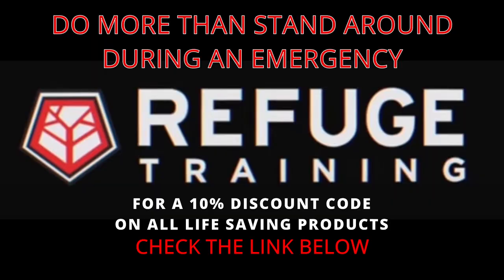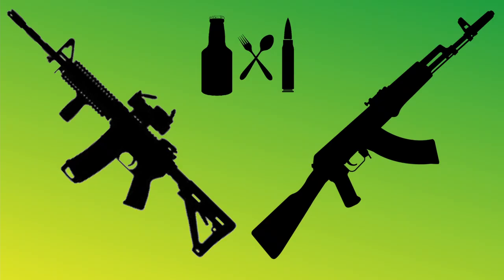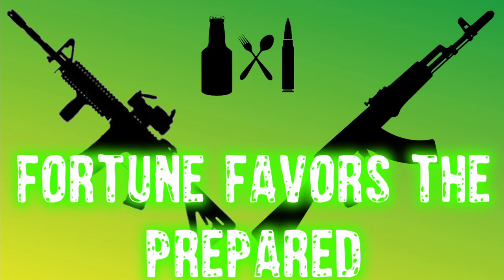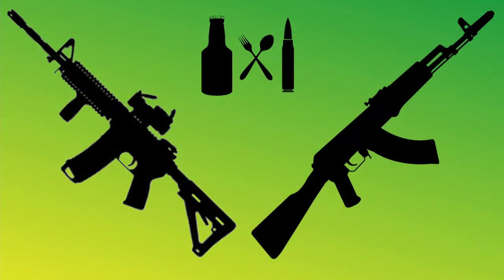New 70L Backpack Walkabout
Texas has a new pack to tote around the desert in the heat. It has a 70 liter capacity. This should be plenty to stuff all of his essential hiking gear inside for an emergency or a short vacation.
This is his initial impressions on the pack with a BearFAK 3.0 on the shell.

Check out the Refuge Medical Website.

Carry a Fuckin Tourniquet!

Want more than to stand around while people respond to an incident?
Think you know what to do? Find out for sure.
New classes are always being added! Find one to fit you.